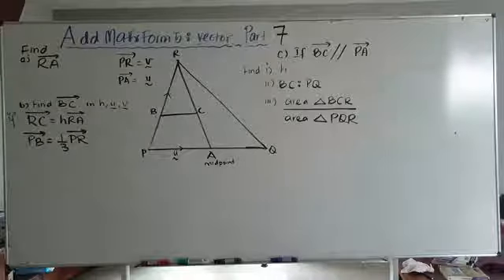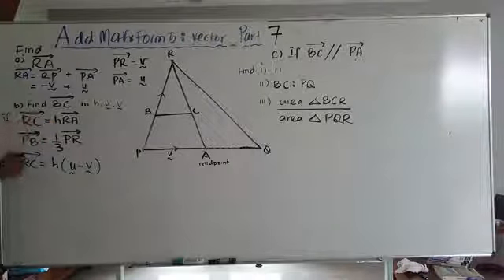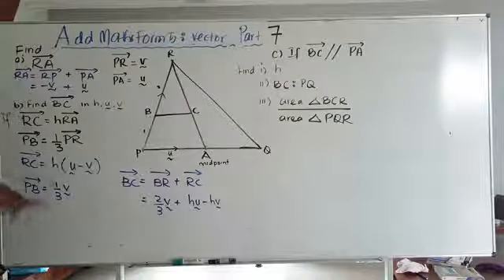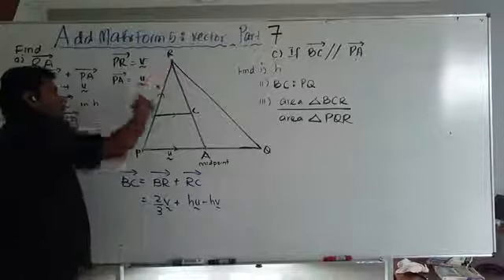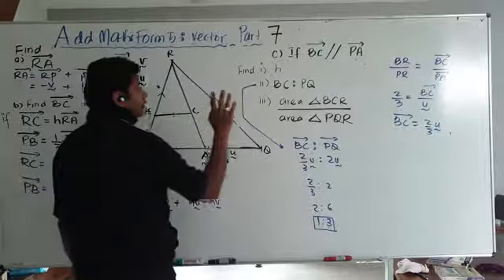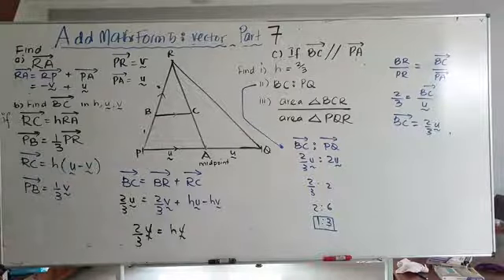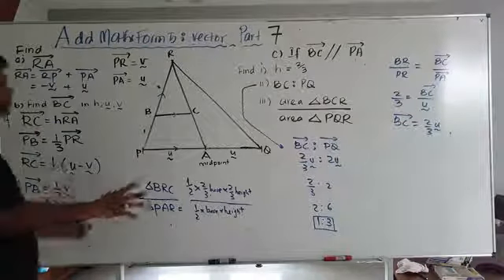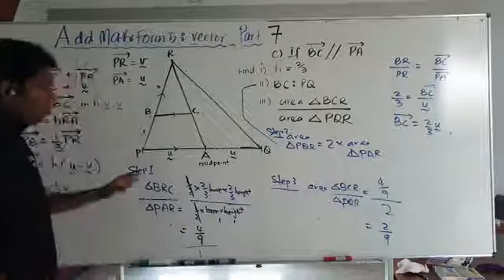Tutorial Nanda Online: ADD Maths Form 5 [Chap 4: Vector] Part 7